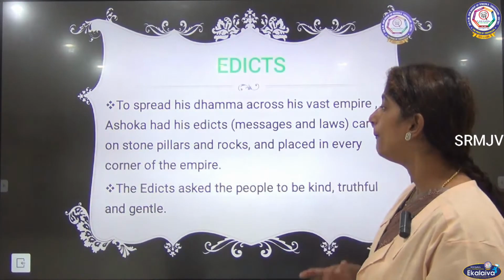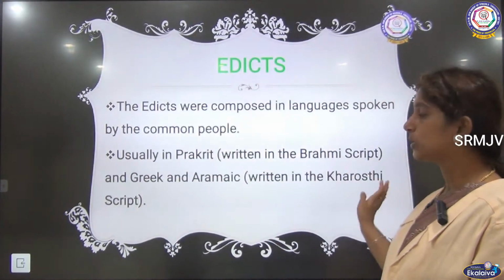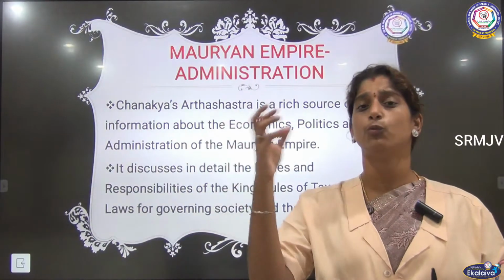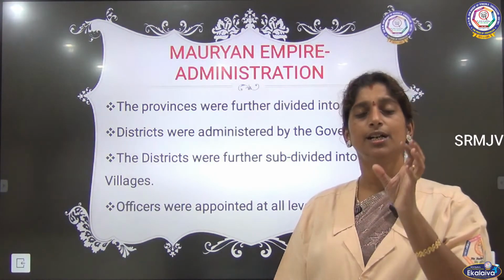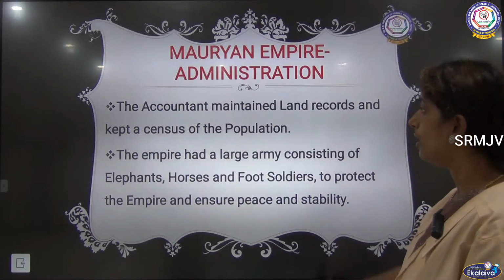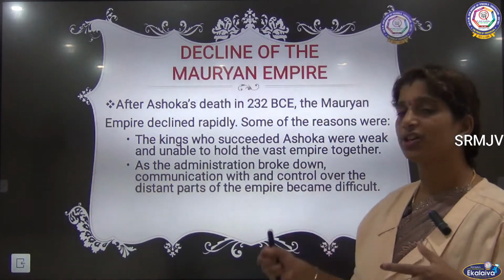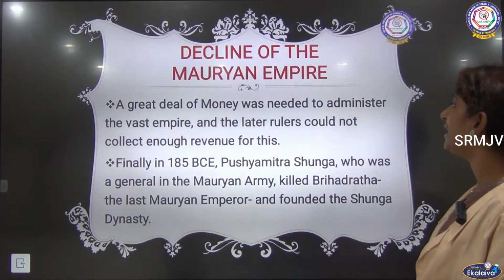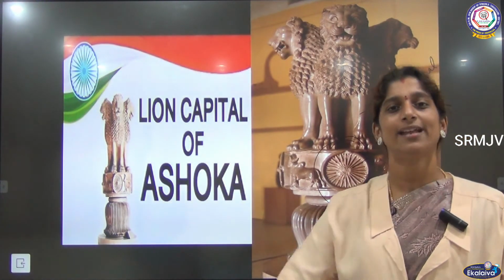CBSE - Class - VI - Social Science - The First Empire - Kalinga War, Ashoka, Buddhism